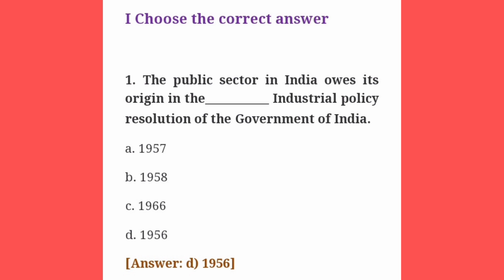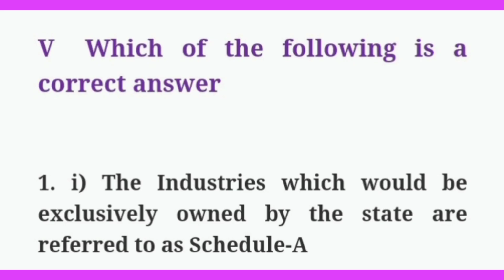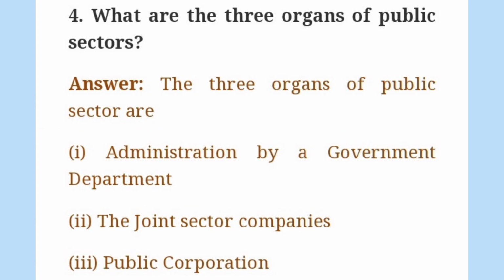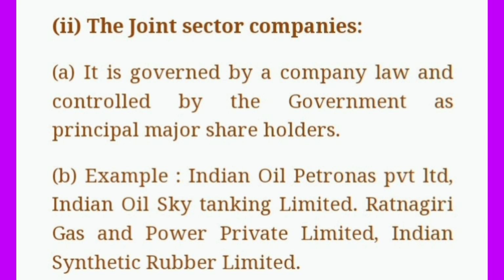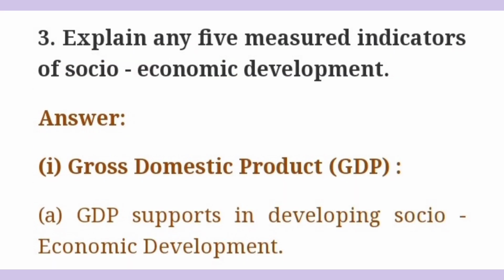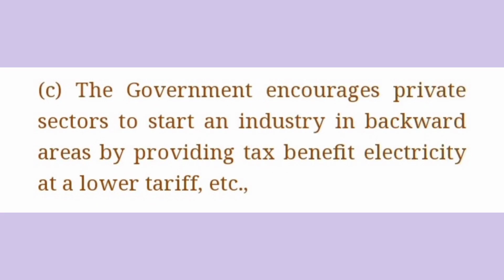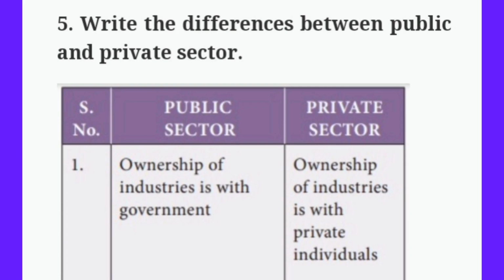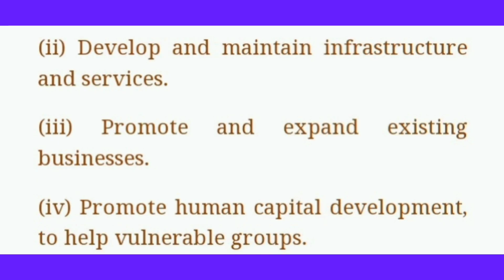Public and Private Sectors | book back answers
# public and private sectors
# book back answers
# 8th standard
# social science
# economics
# Samacheer Kalvi
# unit 2